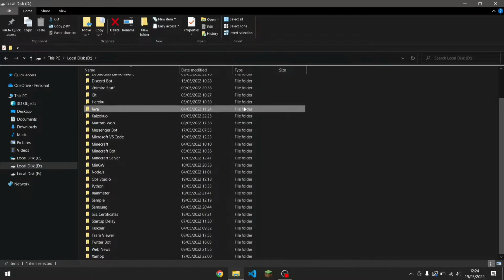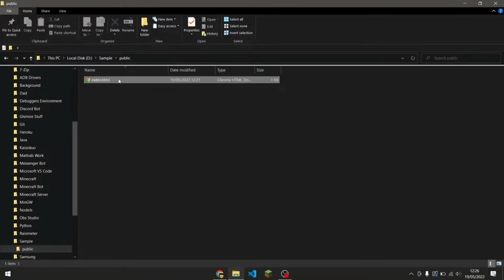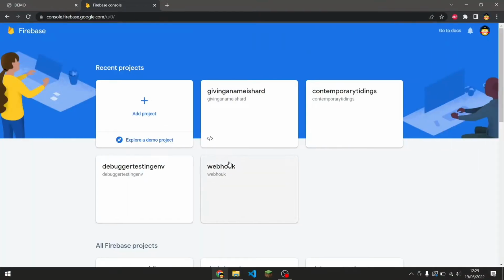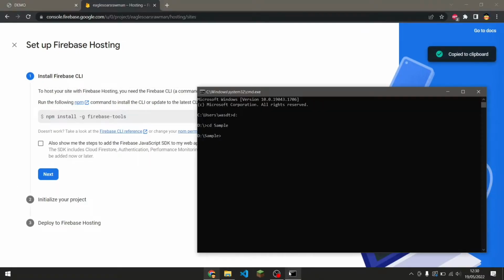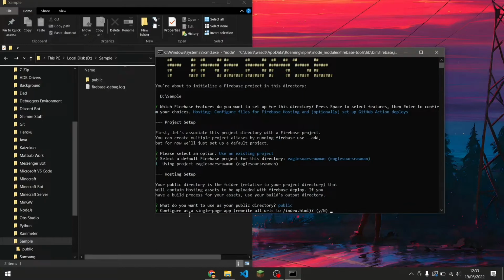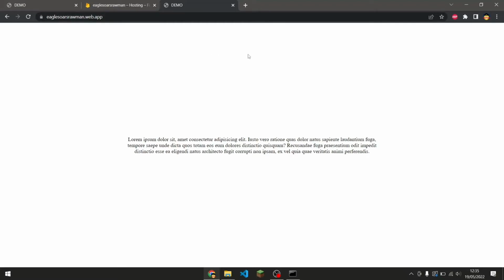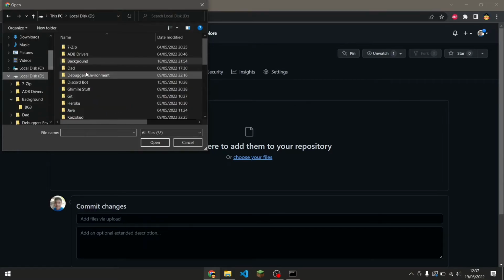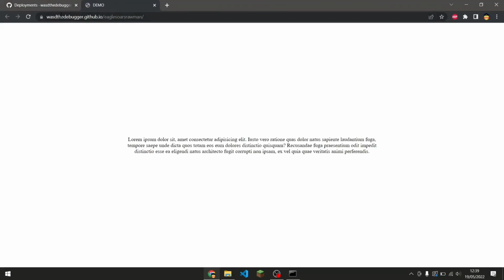How to host website for free? Using GitHub and Firebase.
In this video, free ways to host a static website are demonstrated. Firebase and Github Pages are used in the video.

Firebase:
Firebase is a platform developed by Google for creating mobile and web applications. It was originally an independent company founded in 2011. In 2014, Google acquired the platform and it is now their flagship offering for app development.

Github:
GitHub, Inc. is a provider of Internet hosting for software development and version control using Git. It offers the distributed version control and source code management functionality of Git, plus its own features.

Music in the video:
Wanted by Purple Cat,
Big Car Theft.